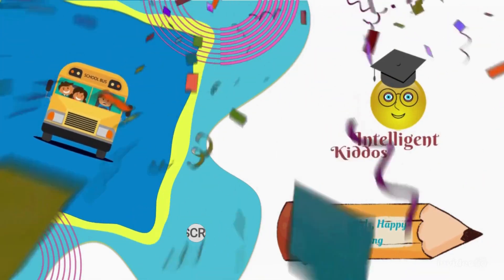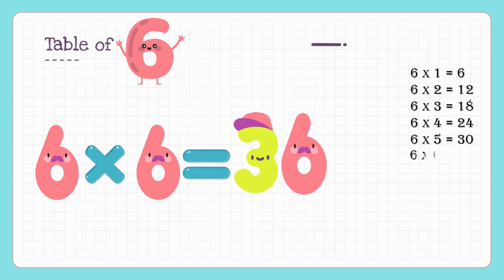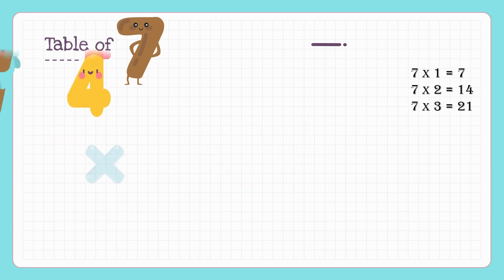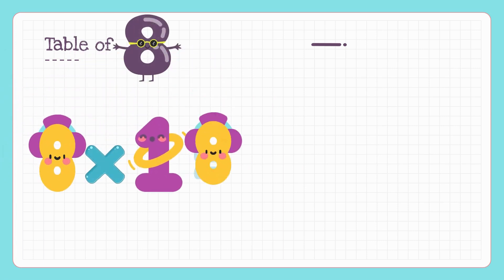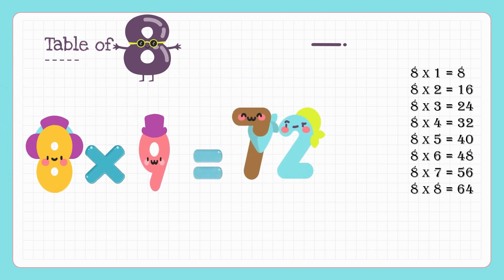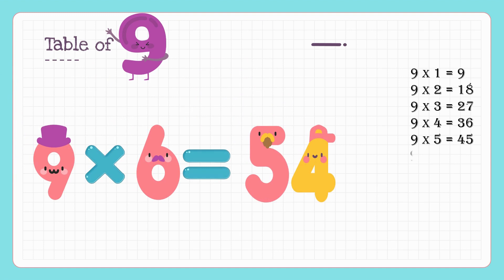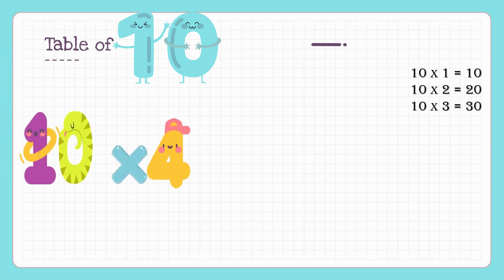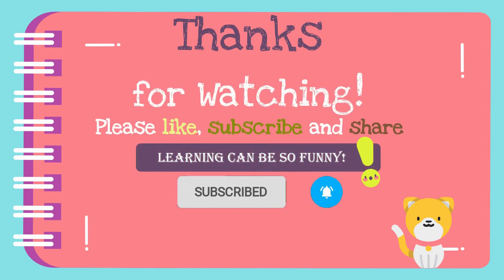Table of 6 to 10 | Multiplication table 6 to 10 | 6 - 10 math table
Learn Multiplication table of 6 to 10 with the help of this video. Kids can also learn other tables individually and other useful video on this channel. If kids repeat the table with the video they can easily learn the table.
Is video ki madad se bachhe aasani se 6 se 10 ka table sikh sakte hai. Bachhe agar video ke sath me table duhraenge to aasani se table yad kar lenge.

छे से दस का पहाड़ा